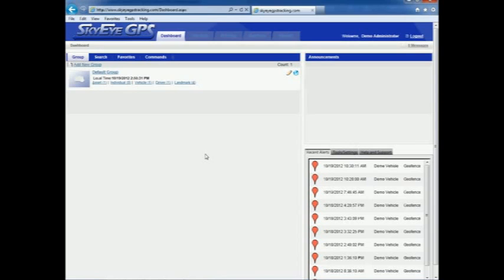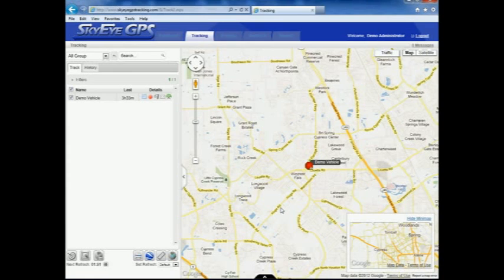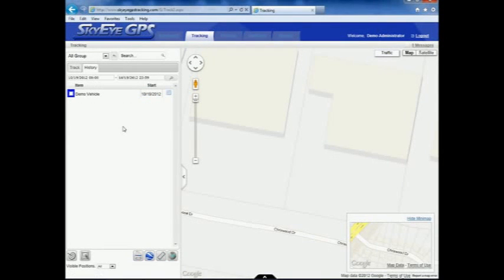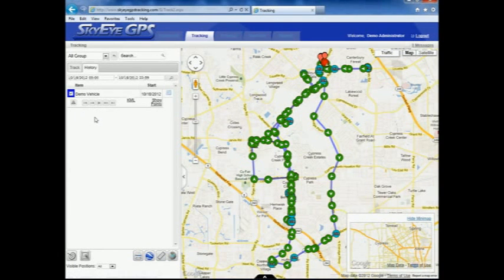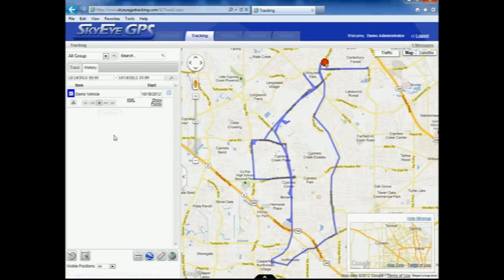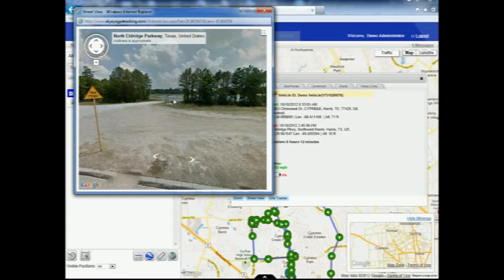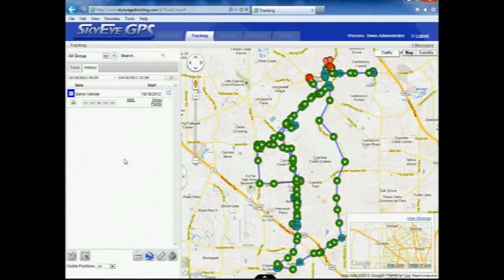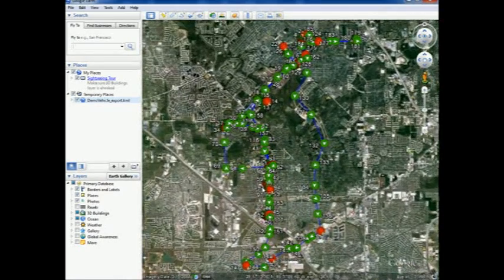SkyEye Tracking Info Vid